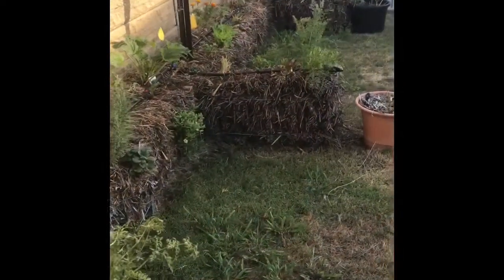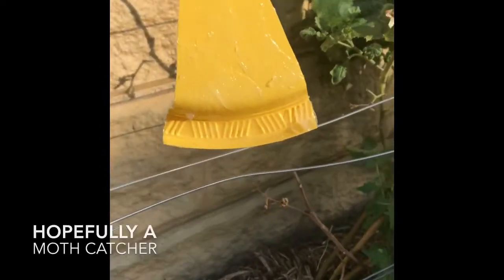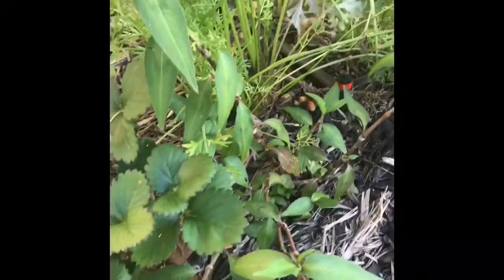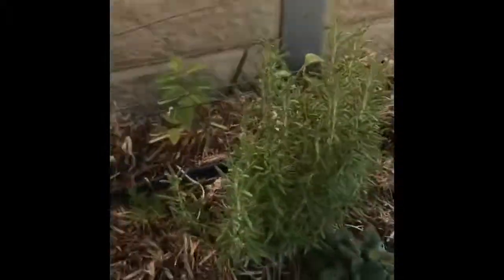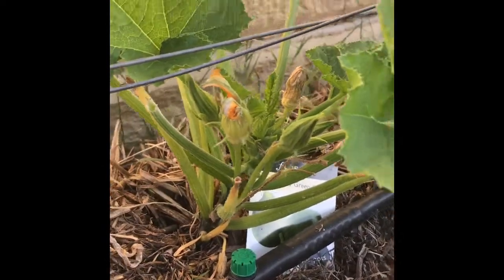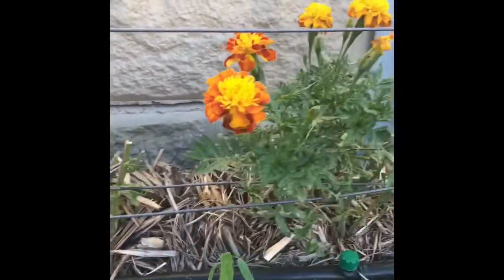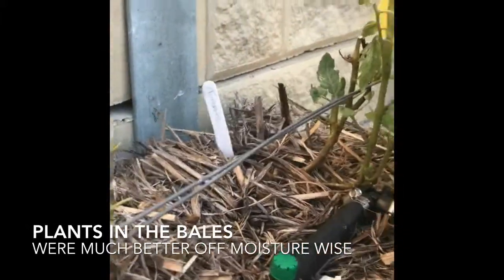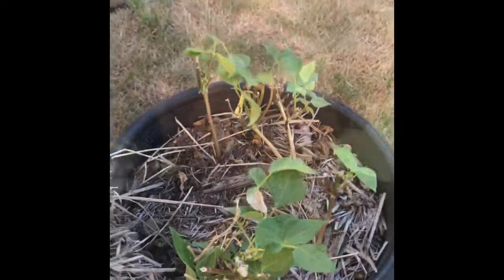Straw bale gardening using sugar cane bales - part 4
We are in SE Qld, Australia and experimenting with using sugar cane bales to grow an organic straw bale garden. This episode isn’t too cheery as we were decimated by cabbage worms and moths and have had a good dose of powdery mildew Plus mealy bugs. However. We have cut back, replanted and are documenting our garden experiment.